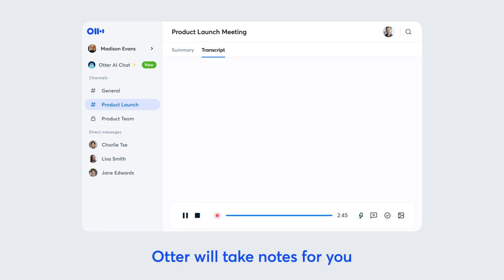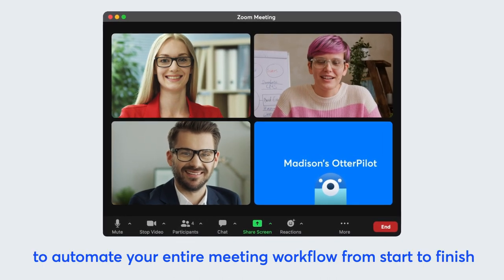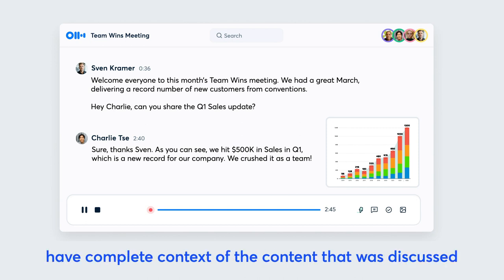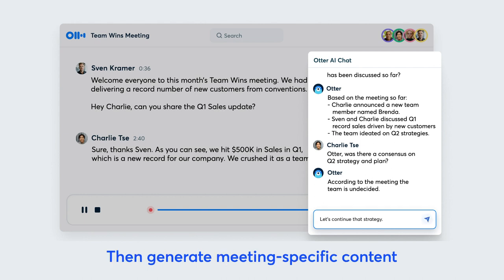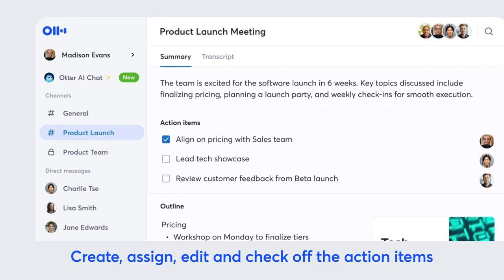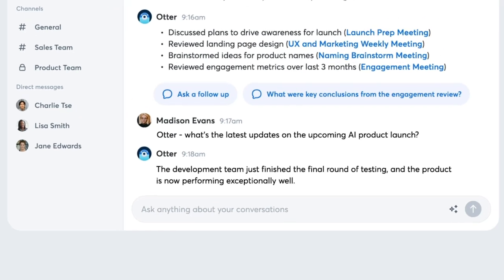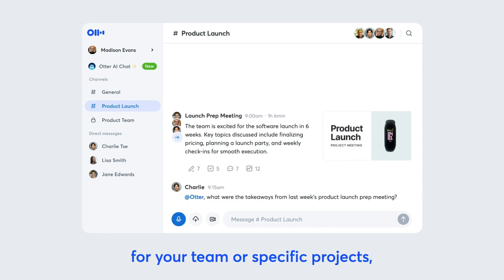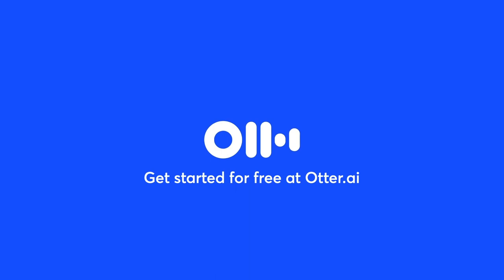Welcome to Otter!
Otter is genAI that unlocks the fullest potential of your meetings to make you and your team more productive.

There's many ways you can use Otter to be more productive - get automated notes, use the iOS or android app, use OtterPilot to automate your meetings from start to finish, generate insights with Otter AI Chat and collaborate with your team and AI with AI Chat in Channels.